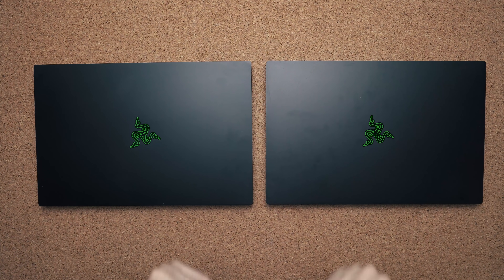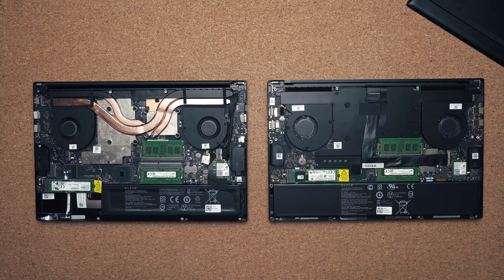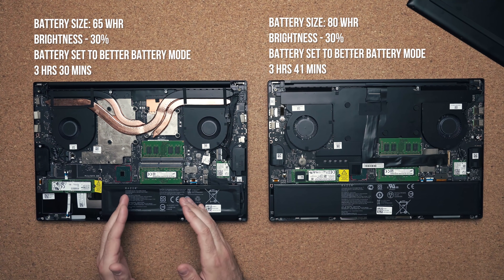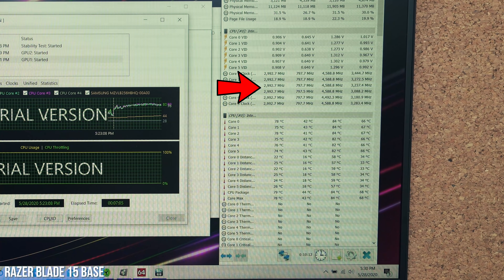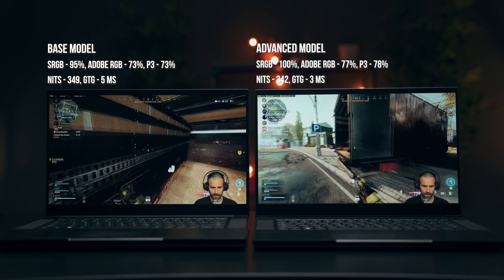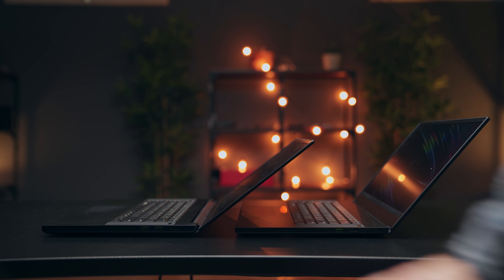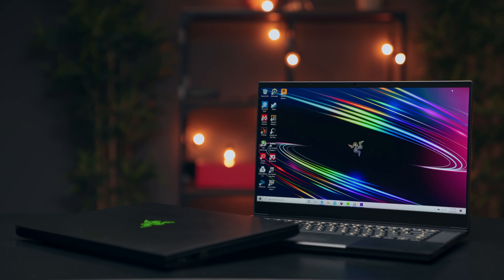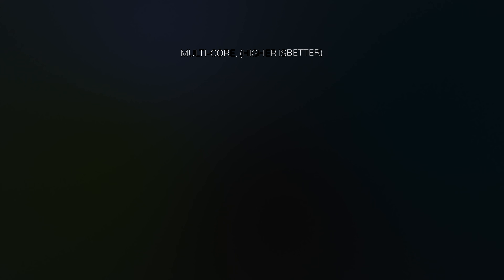Razer Blade 15 Advanced vs Base Model - CHOOSE the Right One!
Review of the 2020 Razer Blade 15 Base Model compared to the Razer Blade 15 Advanced. Hopefully this helps you make the right decision! Watch for the full video.